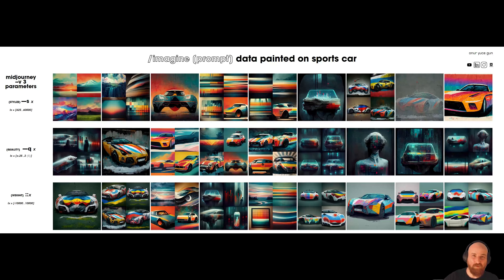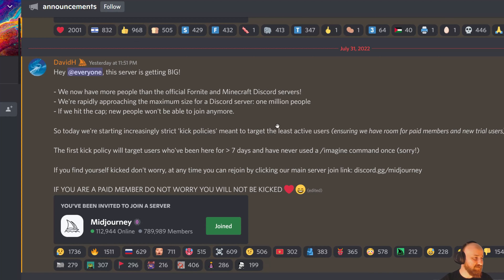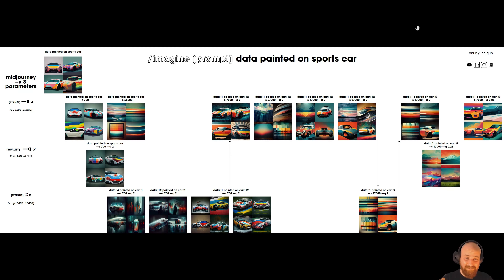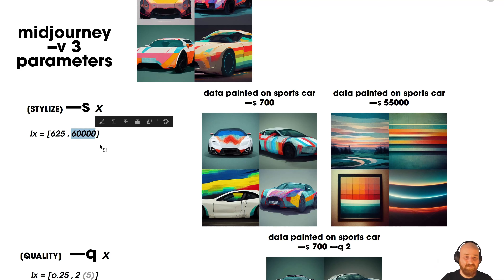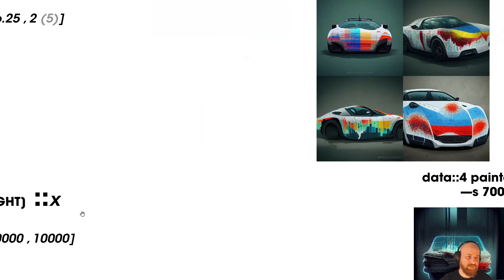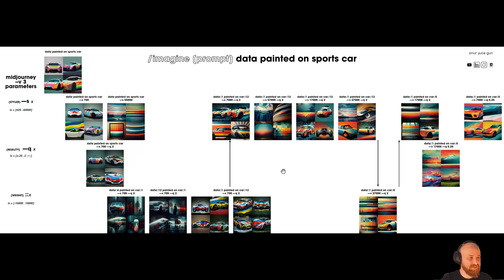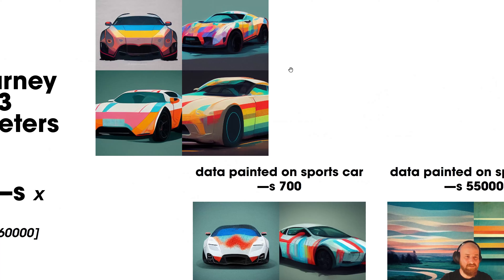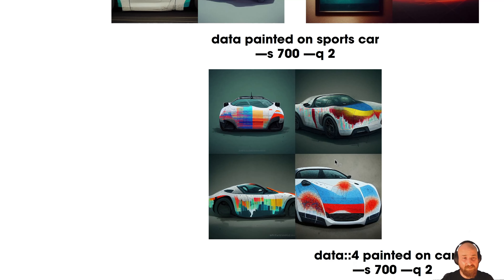How to Get the Image You Want in Midjourney: Stylize, Quality, Weight Parameters Explained Visually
Below you can DOWNLOAD the PDF that I am showing in this video:
YOUR SUPPORT will motivate me to produce more content.

**Please let me know how you end up using this PDF in the comments!**

IN THIS VIDEO:
Midjouney Version 3 came with big improvements and newly added parameters are now enabling us to have a higher control on AI-generated images.
In this video I am sharing a rigorous experimentation in which I altered the images step by step by putting --s (stylize) --q (quality) and ::weight parameters in use.

0:00 Intro
0:35 Big news: Midjourney Discord Server is about to get Capped @ 1000000 users!
3:00 Matrix showing the end results of parameters in Midjourney
3:57 Stylize Parameter Description
5:19 Quality Parameter Description
6:40 Weight Parameter Description
7:53 Full Matrix / Flowchart Explanation
13:12 Weight Parameter in Detail
19:19 Why is this Matrix Important and How it can Help You Understand the Role of AI in Creativity
20:18 Sampling Midjourney Images for Specific Purposes (MOVIES!)
24:53 Is Better Naming Possible for These Parameters?
27:29 How to obtain the PDF and images you see in this video